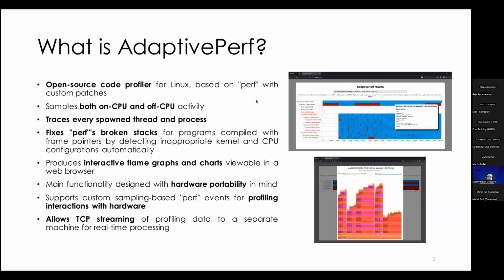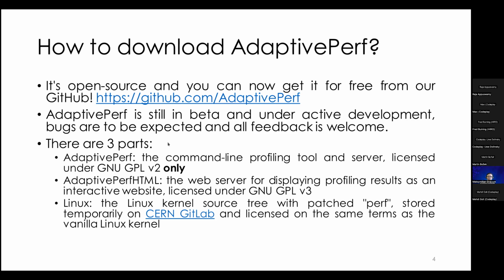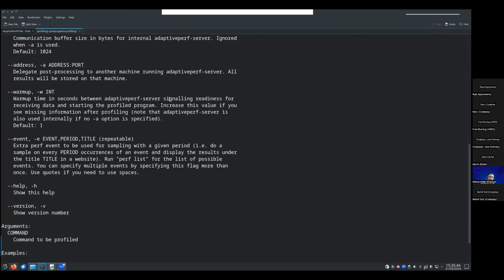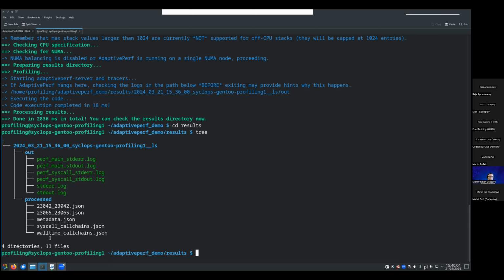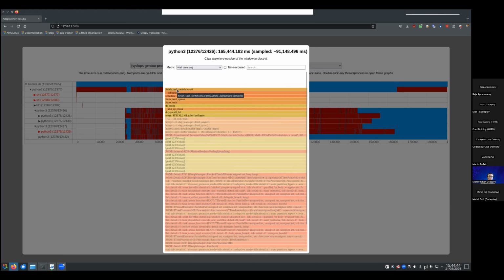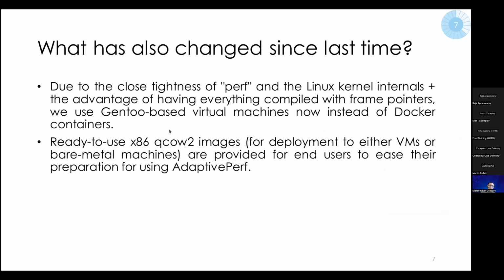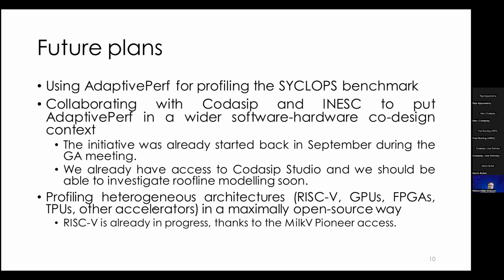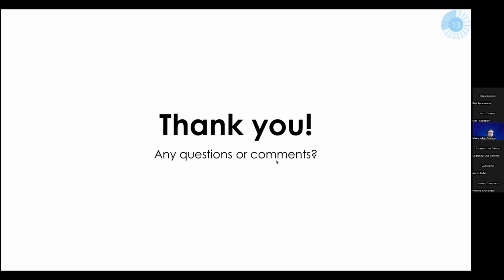AdaptivePerf and the SYCLOPS Project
In this presentation, Maksymilian Graczyk of CERN introduces AdaptivePerf and it's use for the SYCLOPS Project.

This Horizon Europe Project "SYCLOPS" has received funding from the European Union HE Research and Innovation programme under grant agreement No 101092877. Codeplay Software, as a UK participant in this project is supported by UK Research and Innovation Scheme grant numbers 10048920.